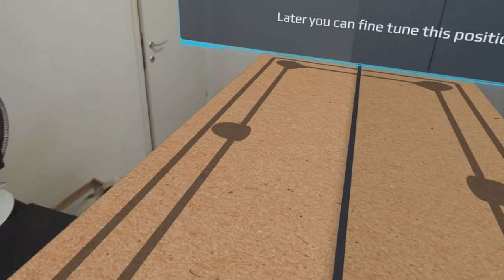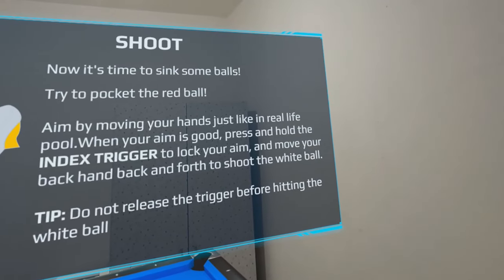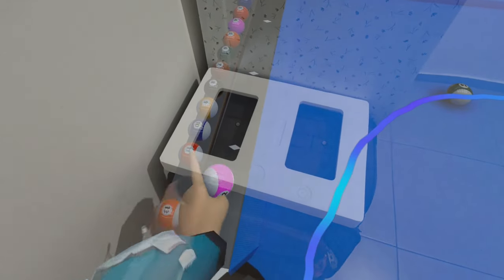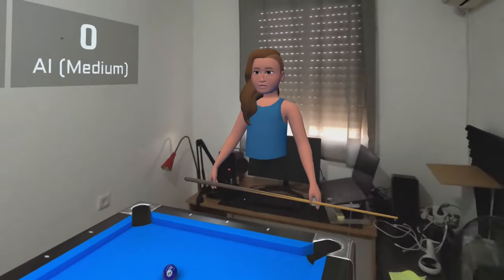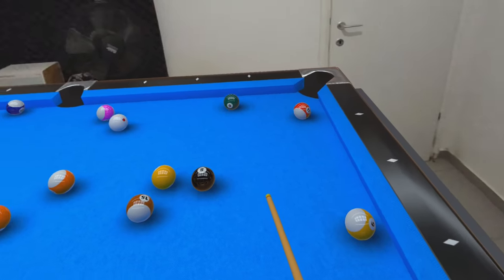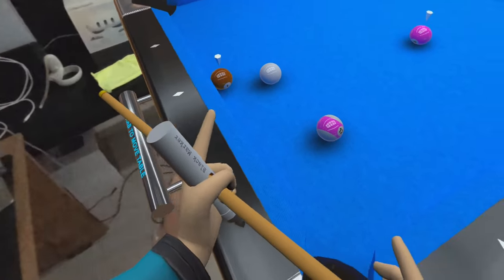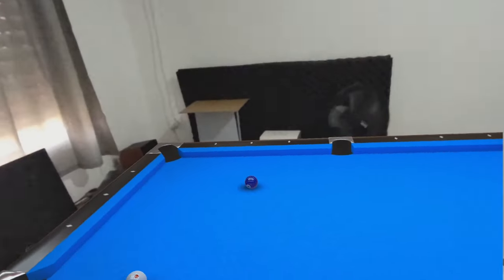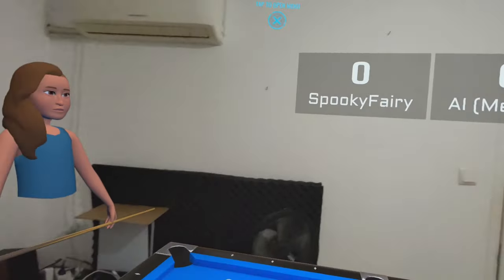MiRacle Pool: A Must-Try Mixed Reality Pool Game for Quest 3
Check out MiRacle Pool, the New (2023) room-scale mixed reality/XR pool game for Quest 3, Meta Quest Pro, and Quest 2! This App Lab (pre-release) version features multiplayer gameplay, AI (bot) opponents, and practice drills. Play 8-Ball, 9-Ball, or 10-Ball pool in your own room with high-quality graphics, realistic physics, and a real-size pool table.

Play Pool/Billiard in your own room in mixed reality/augmented reality on the Meta Quest 3 with color passthrough with high-quality graphics, realistic physics and standard real-size pool table and with option to turn off aim assist in the settings.